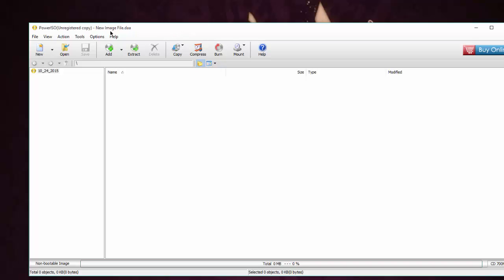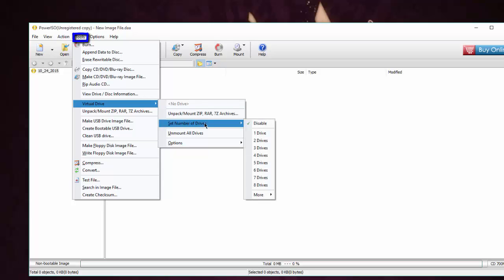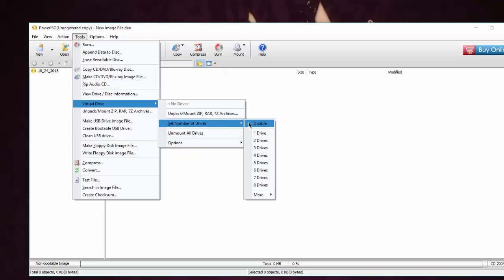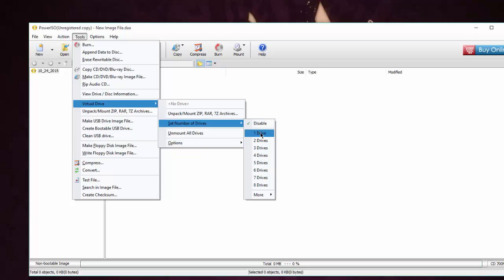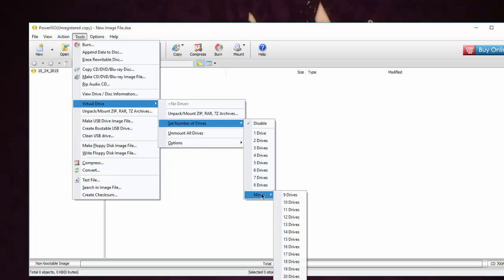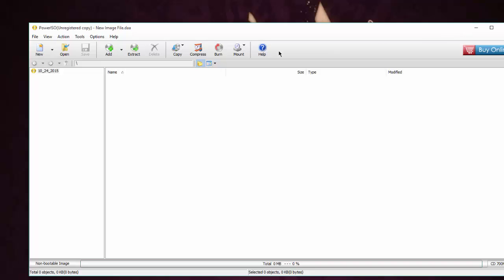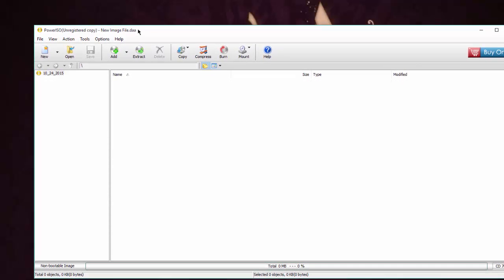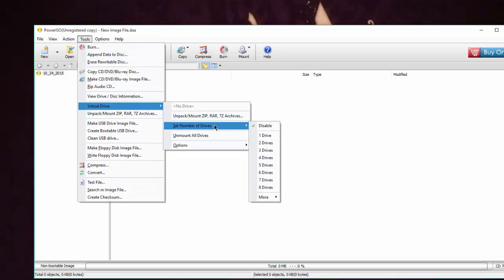Remove non-existent CDROM drive/ fake drive caused by softawre on windows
Hi Everyone,
Welcome to my little channel :3

If you see any fake drive like CDROM drive which eventually doesn't exist. Well, it is because of iso software like Poweriso. So don't worry about Virus. I will show you how you can simply remove this annoying drive. Check my video and any suggestion?!! fell free to do so !

Sincerely
Sabbir